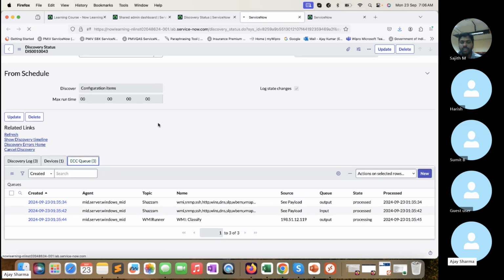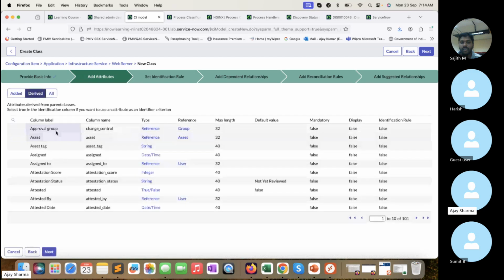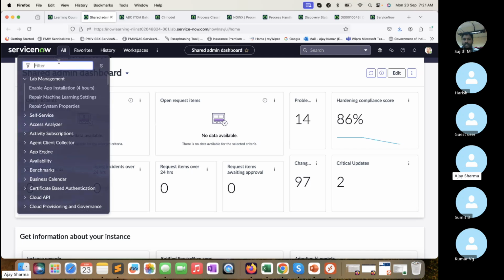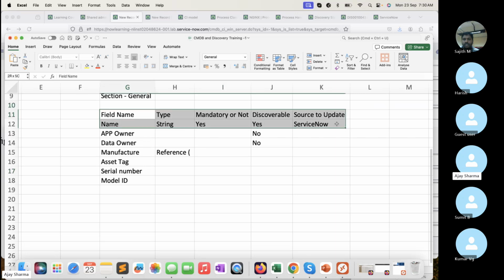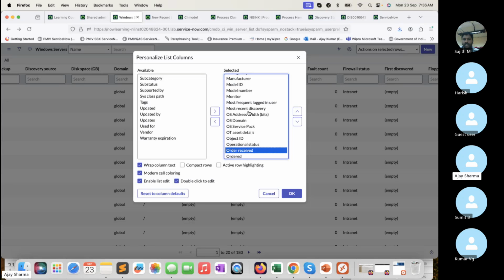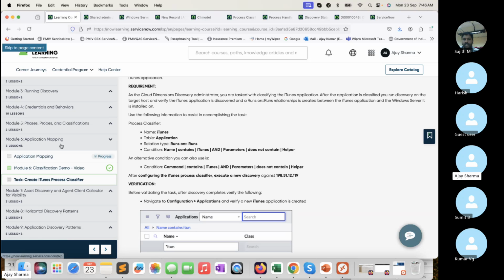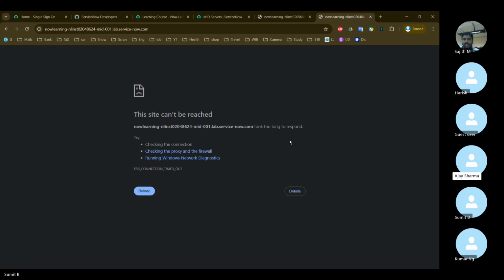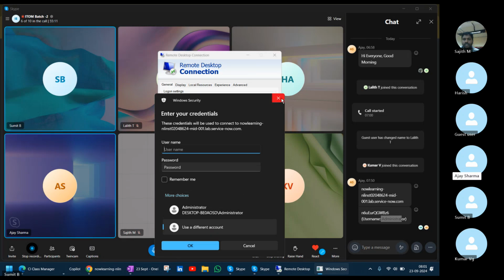ITOM Training - CIS - Discovery and CMDB | Batch 2 | Day 15 |Recap of completed Topics and Q&A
Here in this Video, I have covered the Recapping on completed topics and Q&A Session